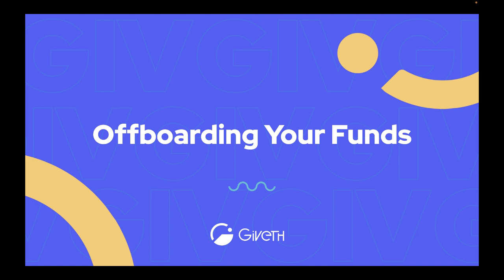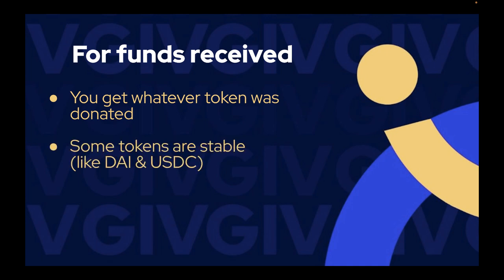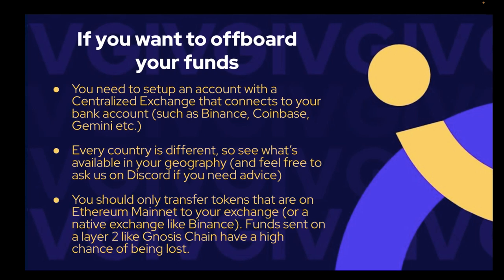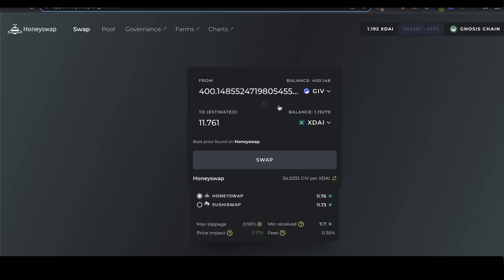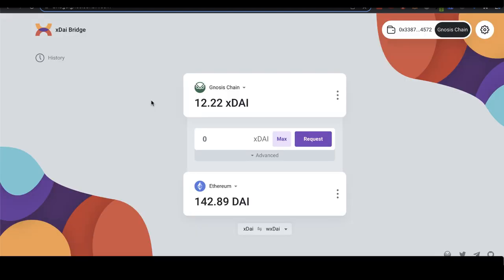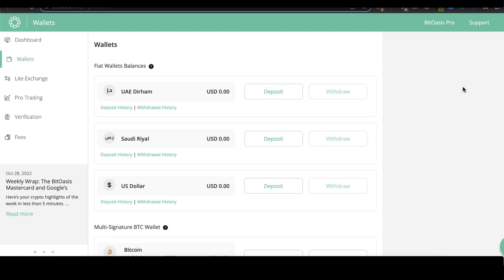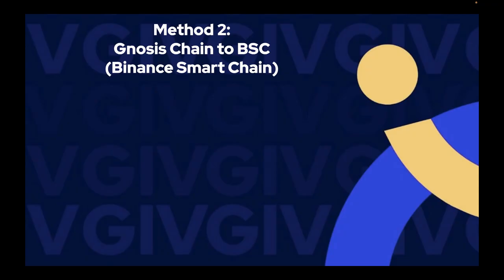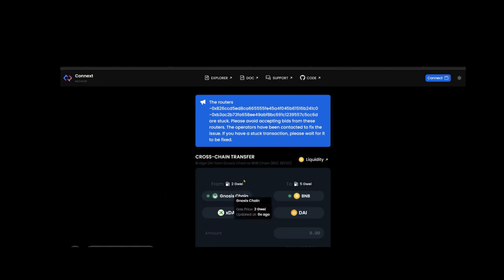Offramping Your Funds from Giveth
In this video, we cover:
✔️ What it looks like when your project receives funds.
✔️ What you can do with your funds on Giveth (taking part in the GIVeconomy)
✔️ How to withdraw your funds all the way to your bank account

00:00 Intro
00:18 What is looks like when your received funds
01:29 Notes regarding received funds
02:12 Advantages of keeping your funds on Giveth
03:01 What you should know about offboarding funds
03:48 Two ways to offboard funds
04:09 Method 1 - Gnosis Chain to Mainnet
04:46 Using Honeyswap to exchange tokens into xDAI
05:50 Bridging from Gnosis to Mainnet
08:02 Transferring from your Browser Wallet to an Exchange
11:03 Method 2 - Gnosis Chain to BSC
11:38 Using the Connext Bridge
16:06 Withdrawing from Binance

Learn about how you can use your funds on Giveth by watching our Donors 101 Course: